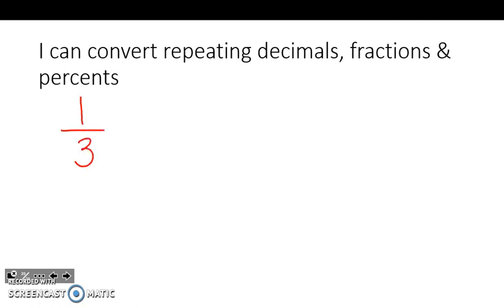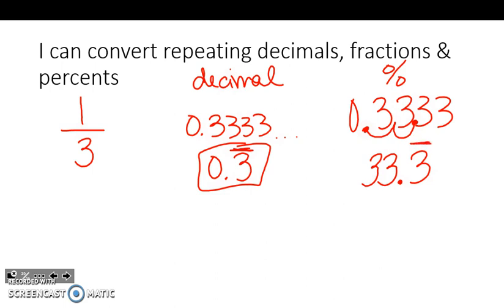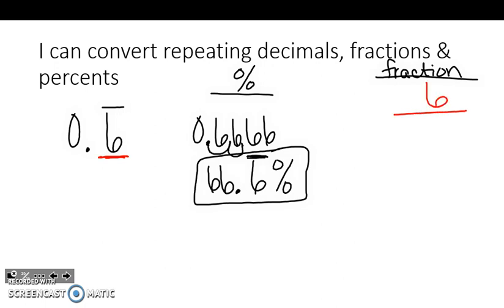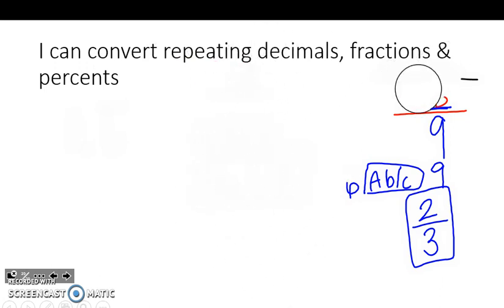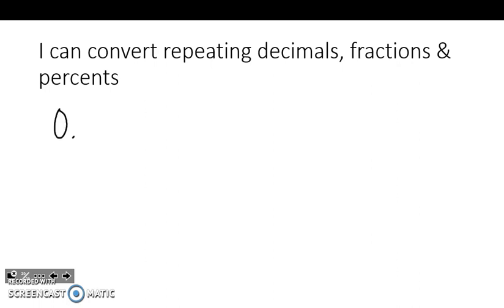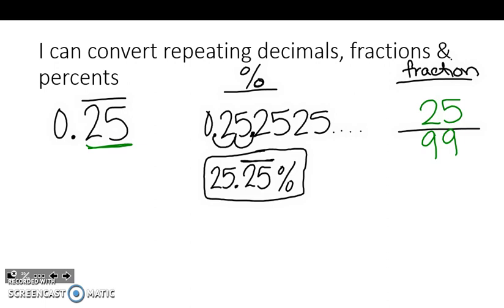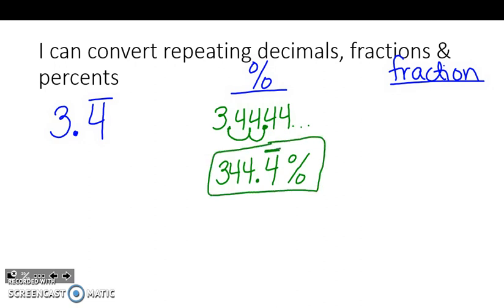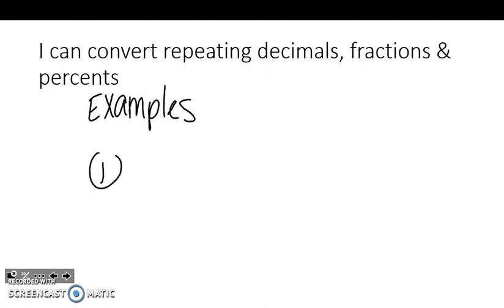Converting Repeating decimals, fractions &%